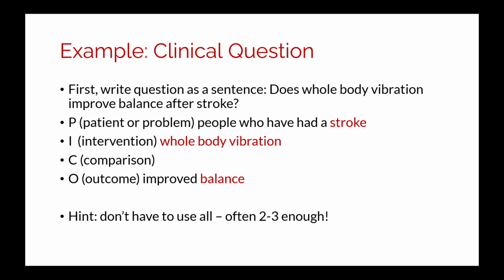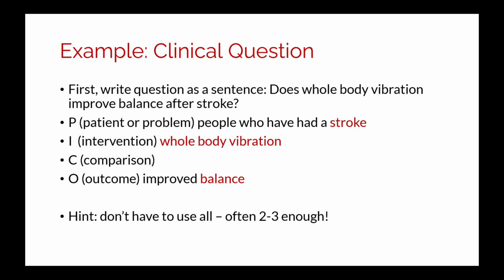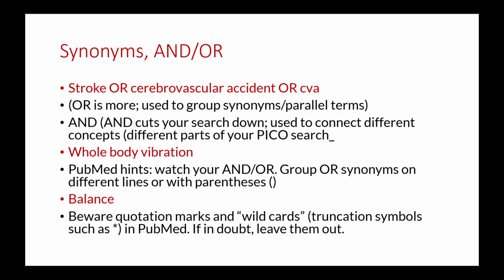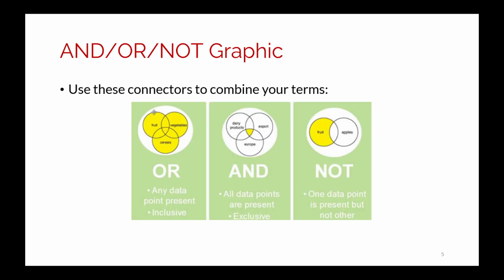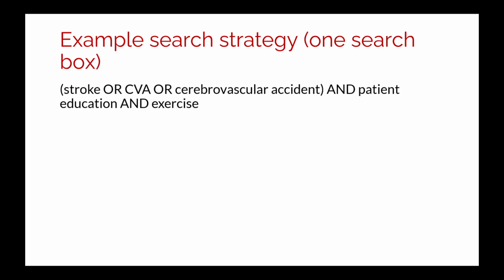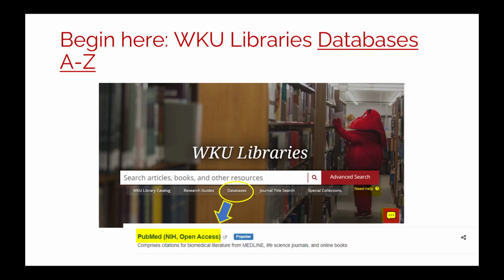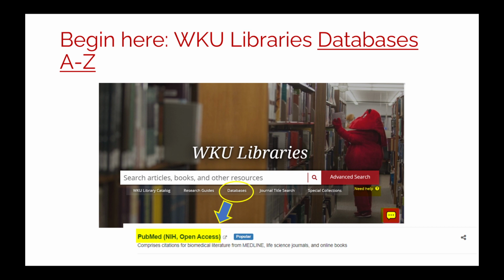Asking a clinical question and selecting keywords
Part of LibWizard tutorial, PICO for DPT students. To be used in LibWizard tutorial